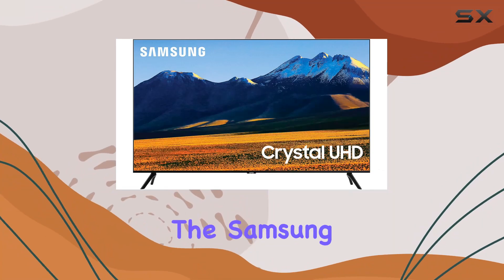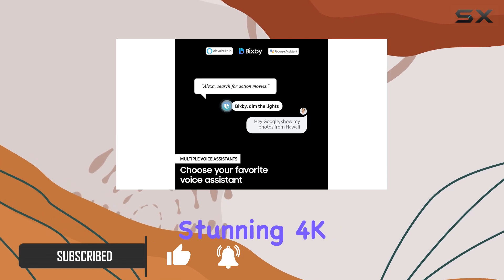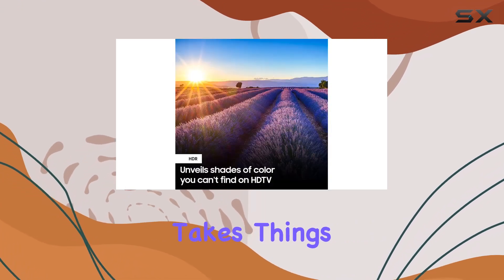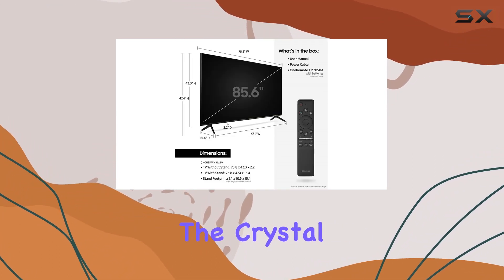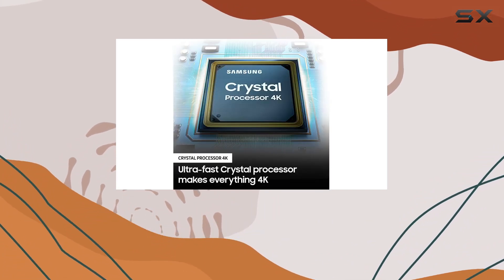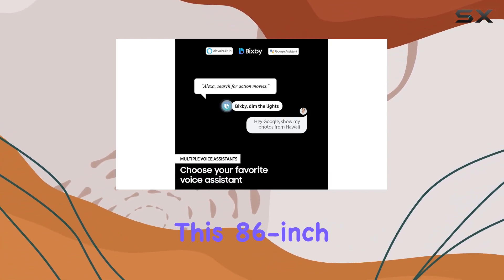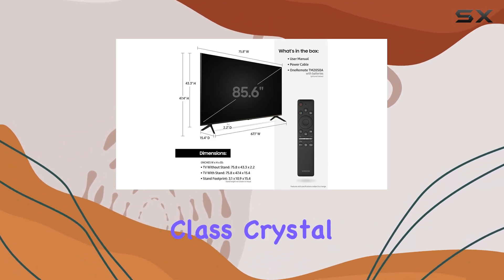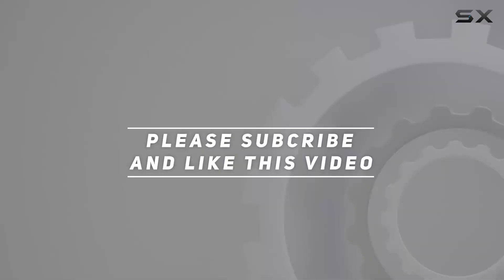Samsung 86-Inch 4K UHD LED TV Review - UN86TU9010FXZA (2021 Model)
0:00 Intro
0:06 Review

Things that we mentioned in this video:
SAMSUNG 86-Inch Class Crystal : B094C627M5